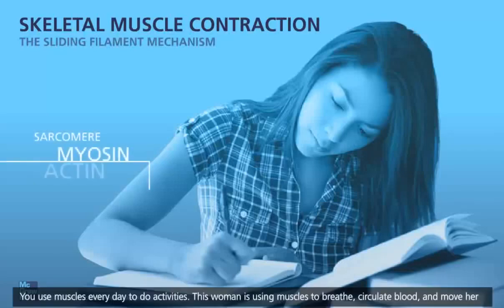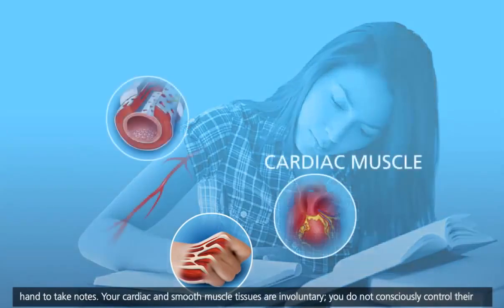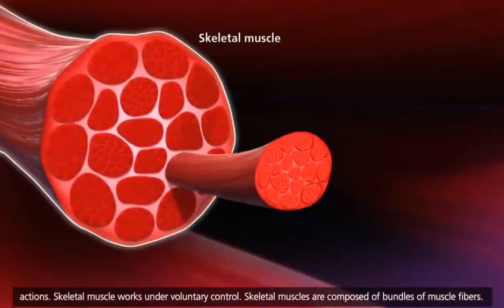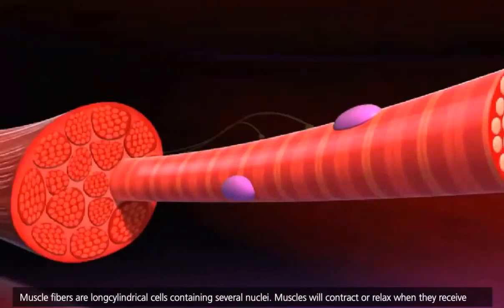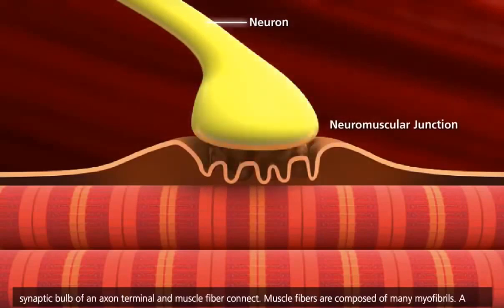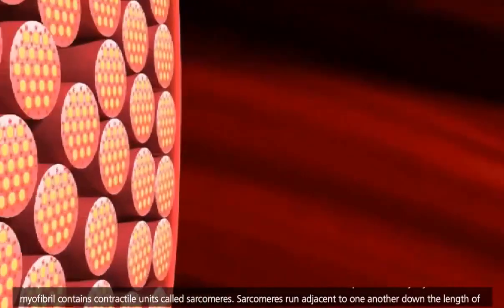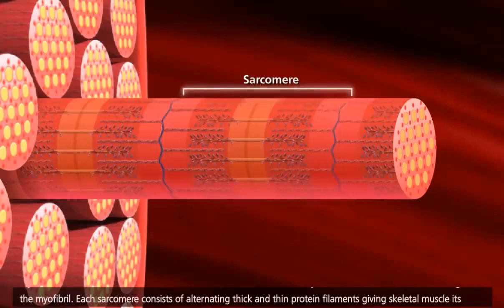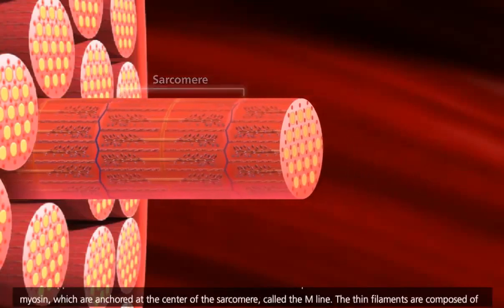How muscle work